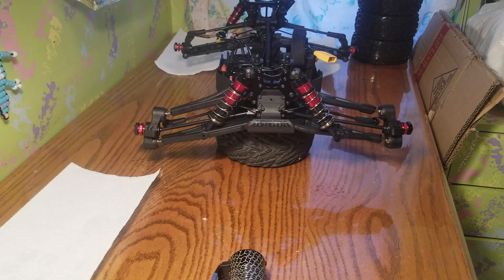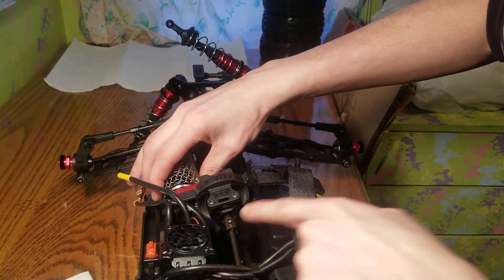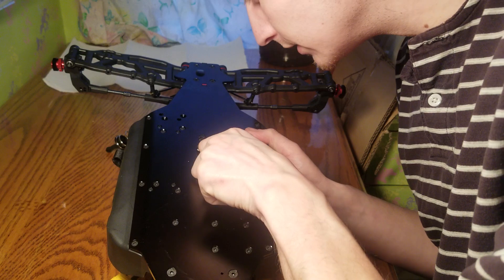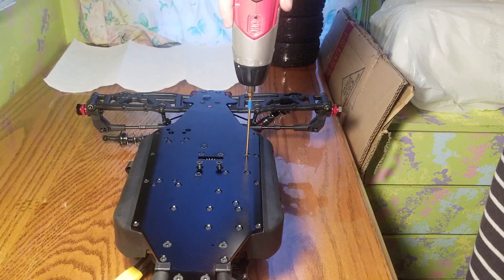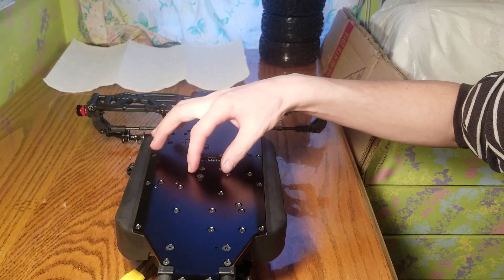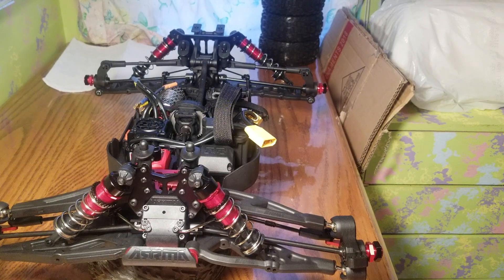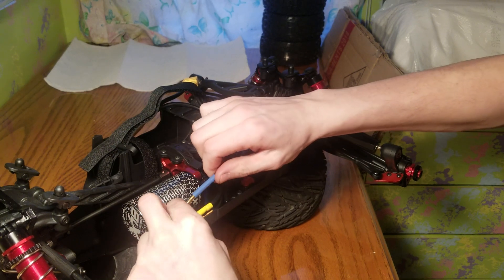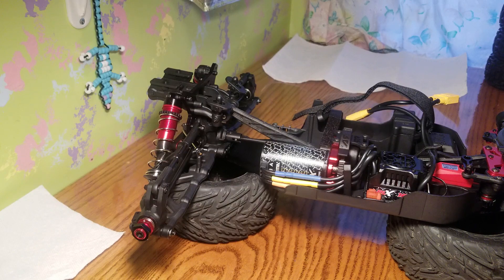Arrma talion v3 how to install the center differential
This is a video showing you how to correctly install the center differential on an arrma talion V3